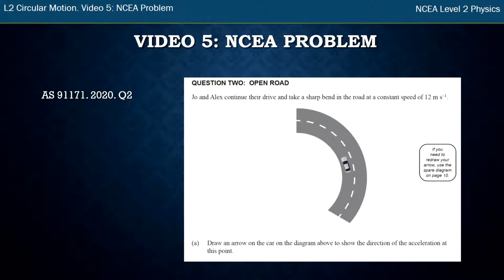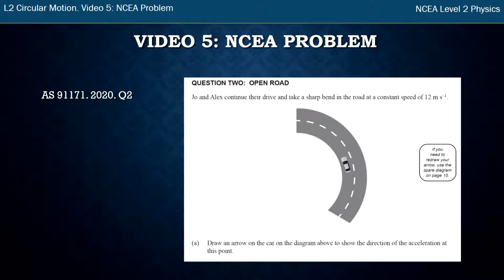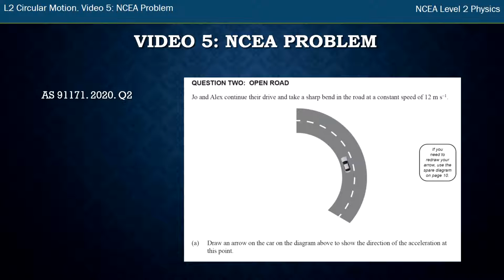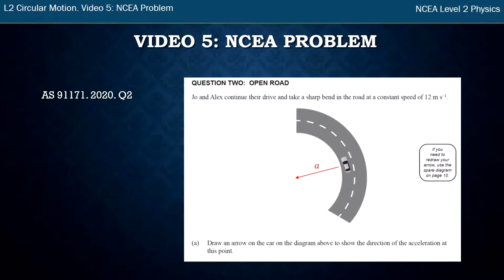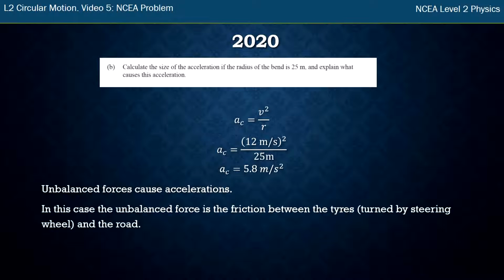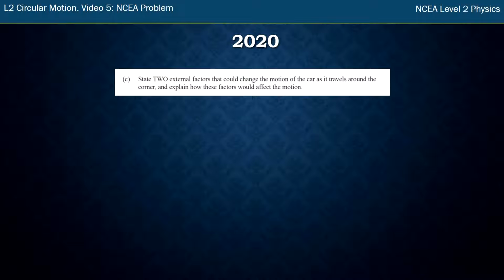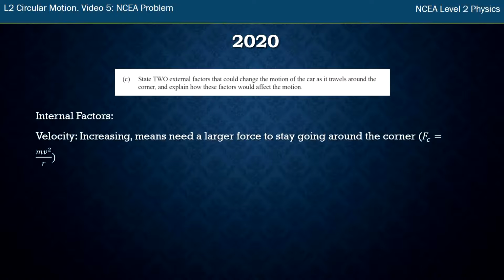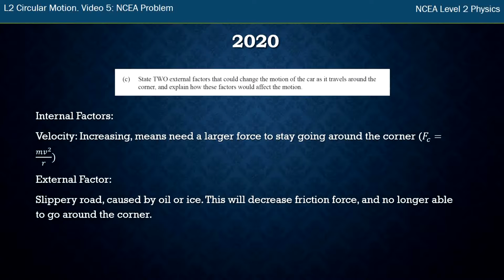NCEA L2 Physics. Mechanics: Circular Motion. Video 5: NCEA Problem.